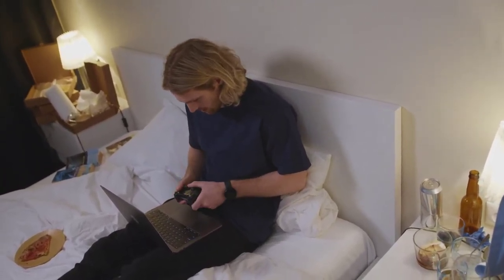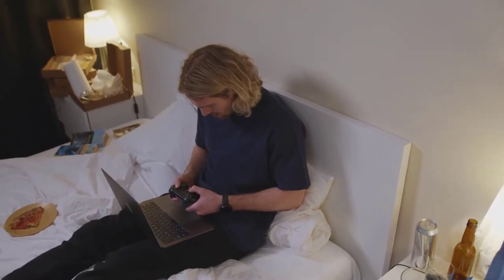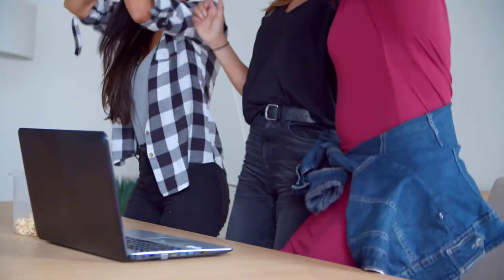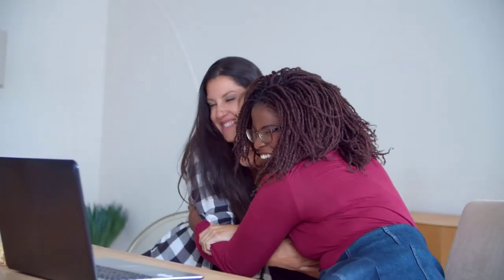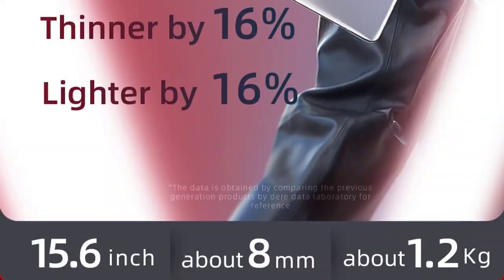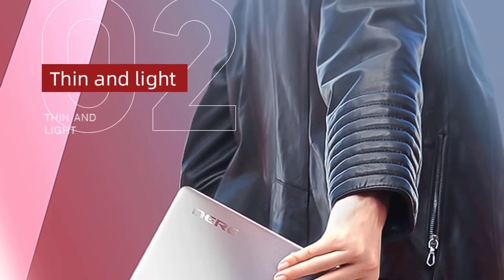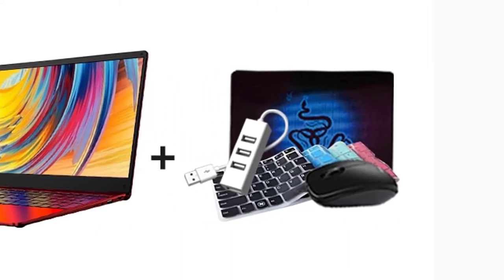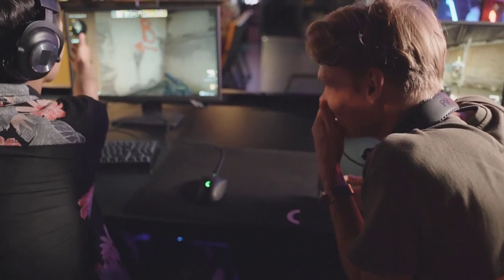DERE MBook M10 Gaming Laptop Review | Top Gaming Laptop Review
MBook M10 Laptop

DERE Laptop MBook M10 15.6 Inch FHD Intel Celeron N5095 Core 12GB ROM 256/512GB Notebook Gaming Computer Windows 10 For Students

Few more gaming laptop-
BMAX X15 Laptop
CARBAYTA Laptop
BMAX Y11 Laptop
BMAX S13A Laptop